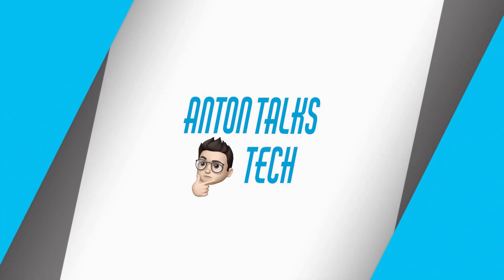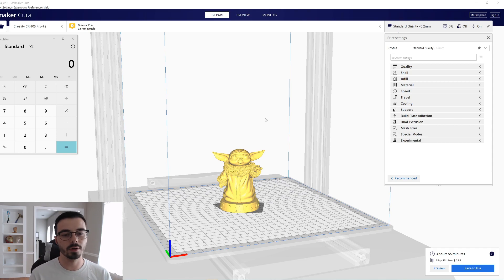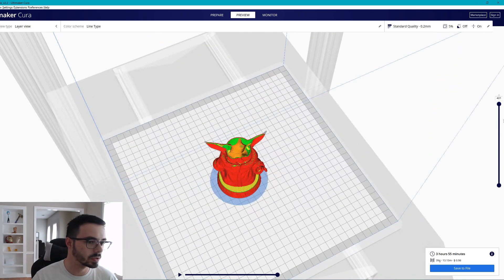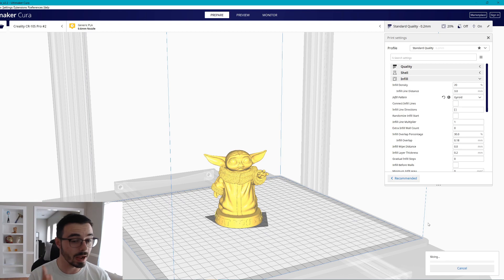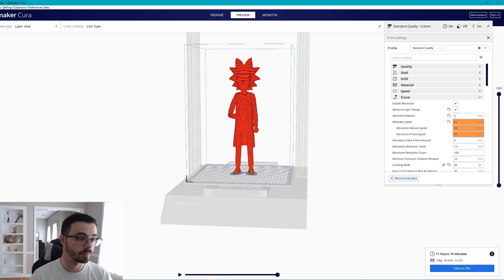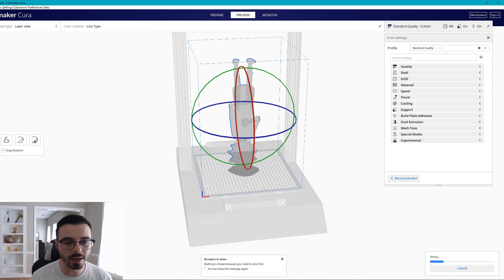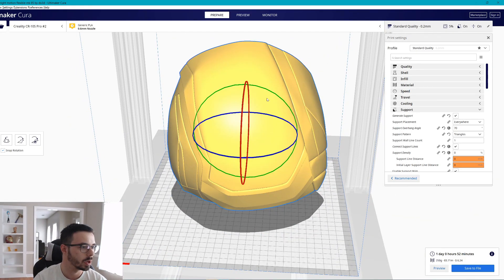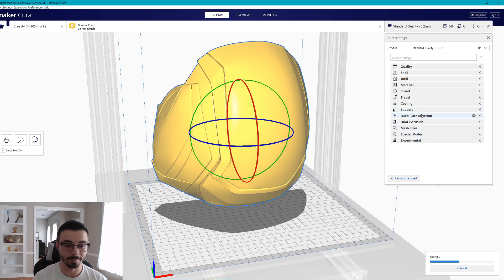Use Less Filament ! | Save Filament on Infill Percentage | 3D Printing Cura Tutorial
Filament is the lifeblood in 3d printing. Using less filament is absolutely key in being able to print faster and have supplies last longer for more prints! In this 3D Printing Cura Tutorial I show you how to save filament on infill percentage and other tricks to conserve the amount of filament used!

In the world of 3d printing Cura, and the latest version Cura 4.7, and 3d printing infill percentage go hand in hand. Stop wasting plastic and save filament on Infill percentage with this tutorial on how to save filament. In this tutorial on how to Use less filament I show how infill percentage, can barely affect your 3d printing infill strength and enable you to save filament on infill percentage. I also go over print orientation, print bed adhesion, and support blocking which can all assist in lowering the amount of filament you use! I hope this 3d print cura 4.7 tutorial helps you all and enables you as well to use less filament by implementing lower infill percentage and the other tricks discussed.

3D Printers I recommend
Ender 3